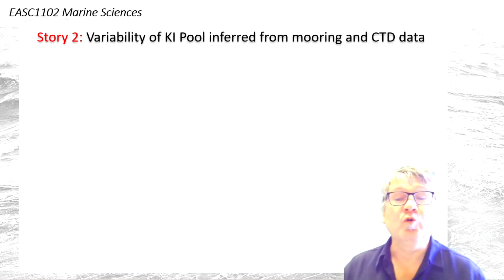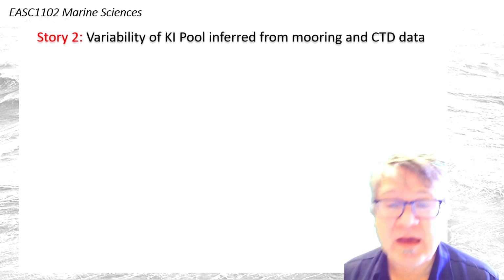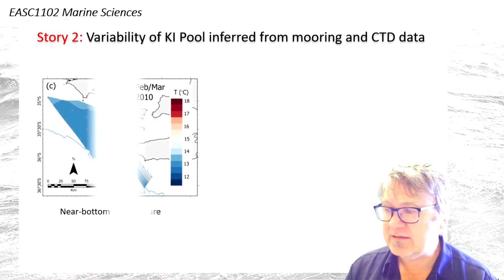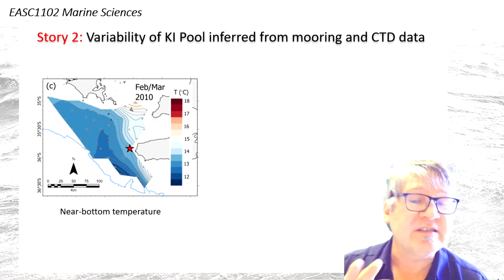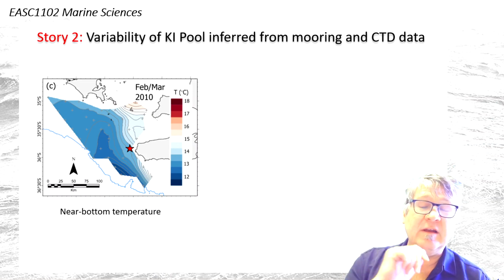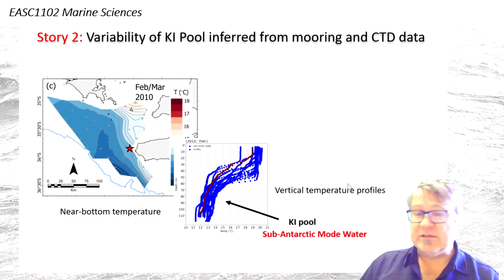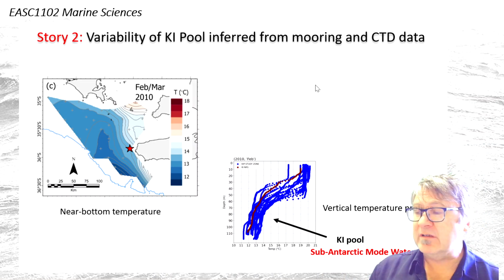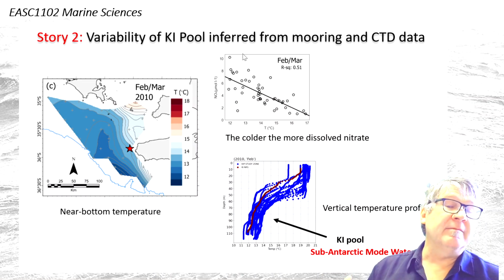Bonus Slide 9